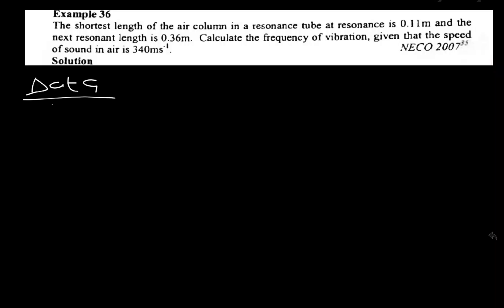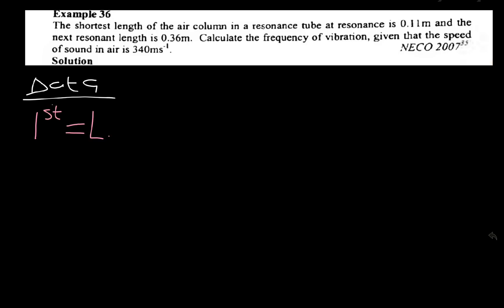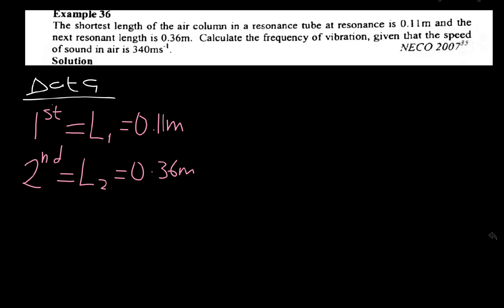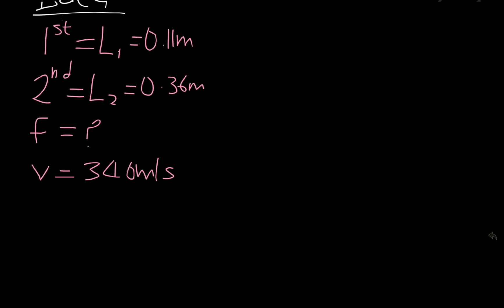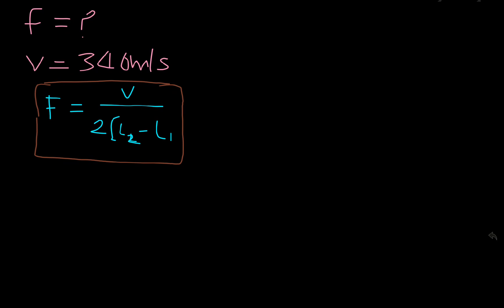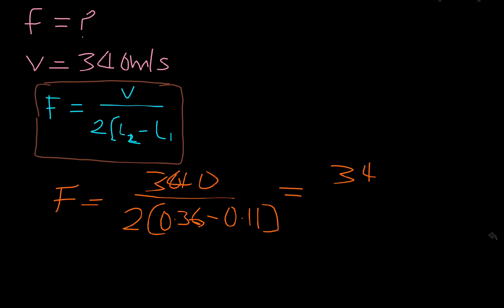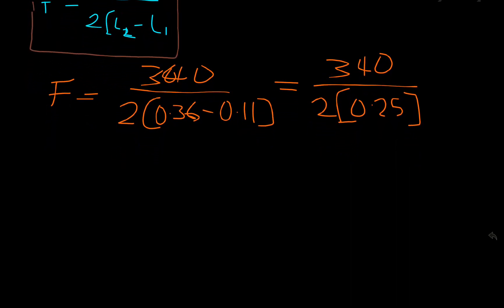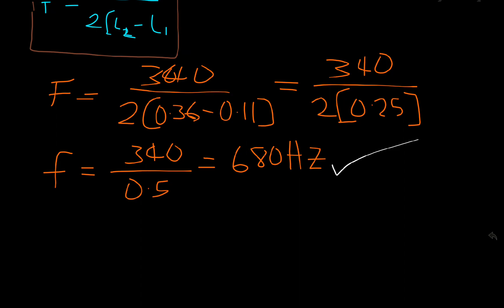October 9, 2023